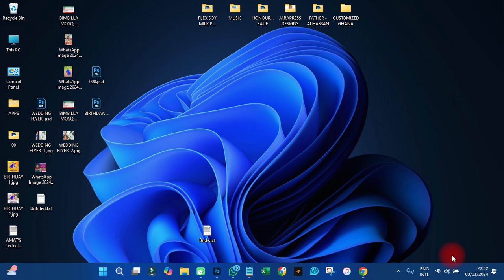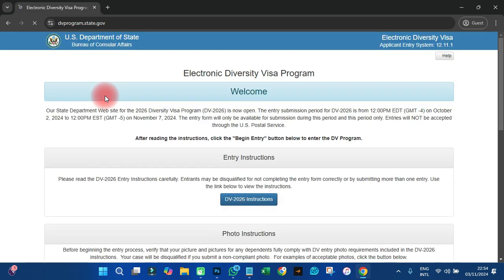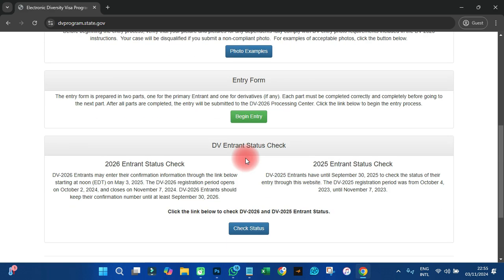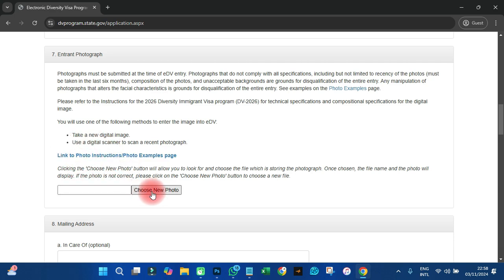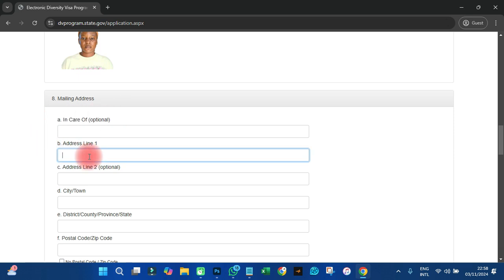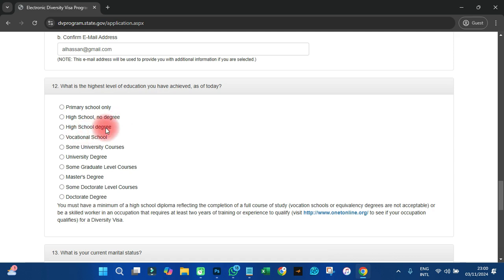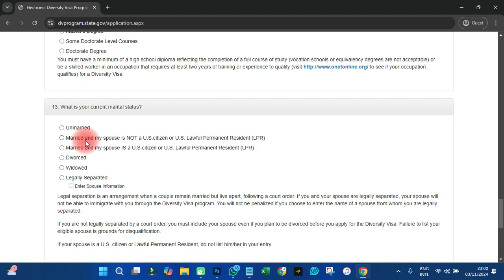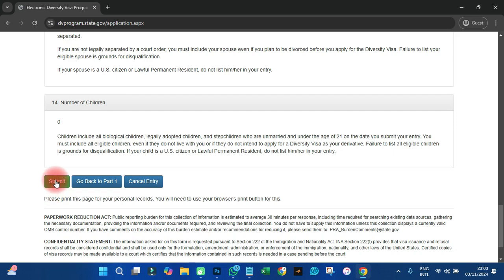How to Apply for the American Visa Lottery! : Step-by-Step Guide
Description:
🌍 Dreaming of a new life in the United States? The American Visa Lottery offers a chance to make that dream a reality! In this video, we’ll walk you through the entire application process, from eligibility requirements to tips for submitting your application successfully.

✅ What you’ll learn:
- Who can apply for the Visa Lottery
- Key application dates and deadlines
- How to fill out the application form correctly
- Common mistakes to avoid
- Tips for increasing your chances of winning

Whether you're a first-time applicant or need a refresher, this comprehensive guide is here to help!

how to apply for the american lottery
dv lottery
green card